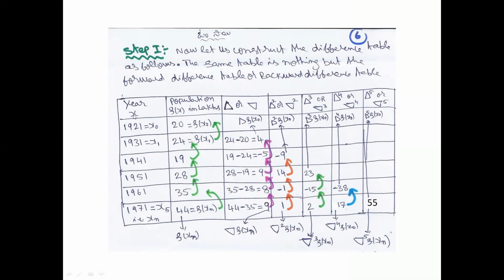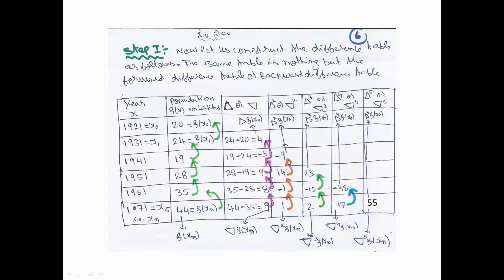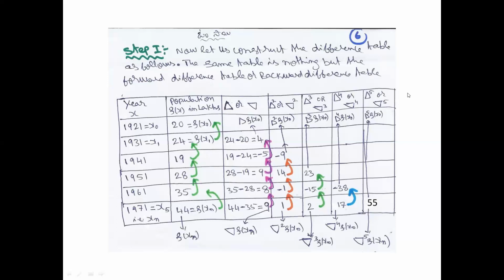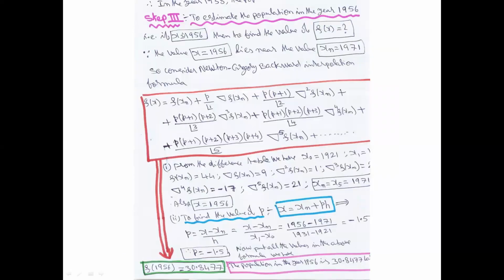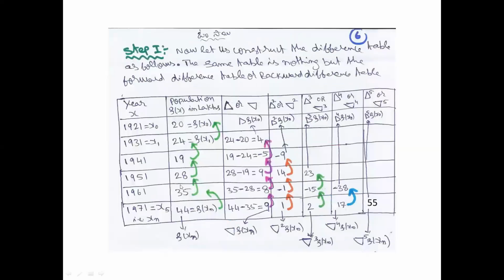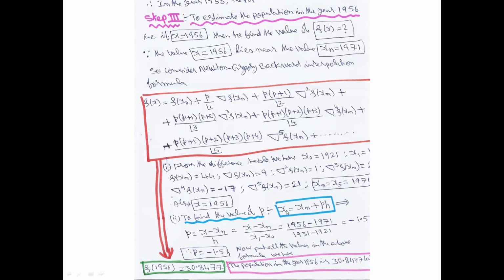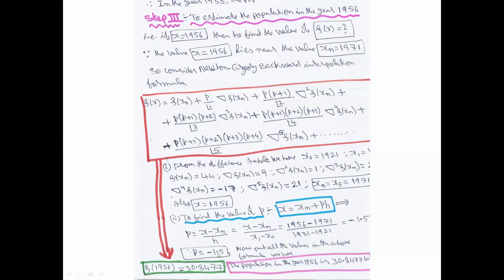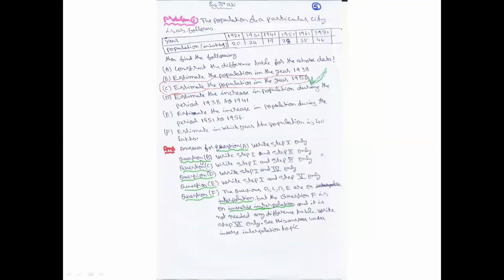04 Maths 2nd Sem BCA INTERPOLATION VIDEO PPT